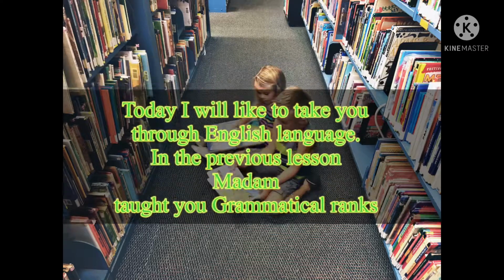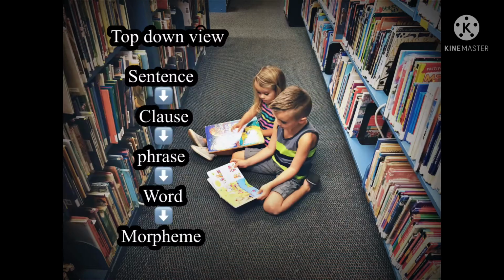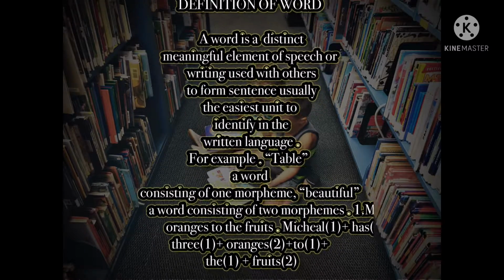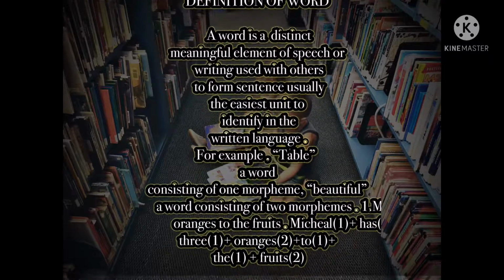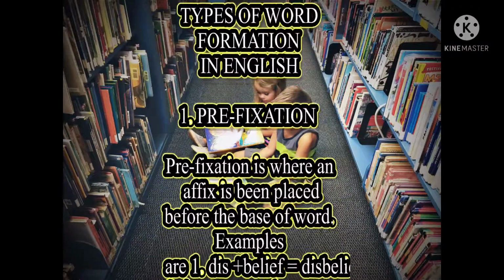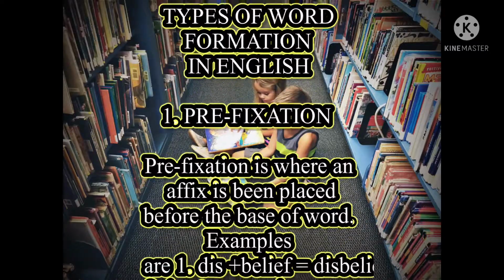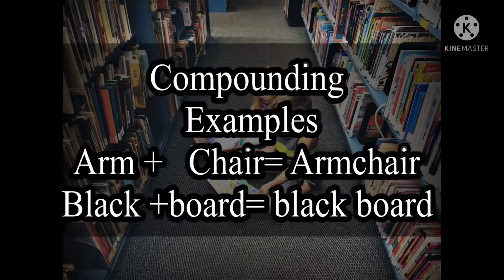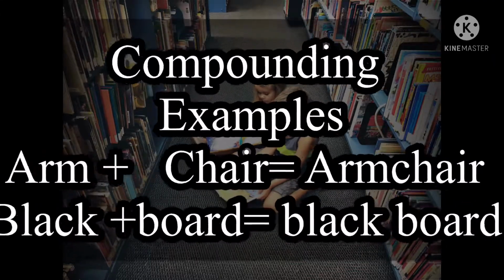July 3, 2022